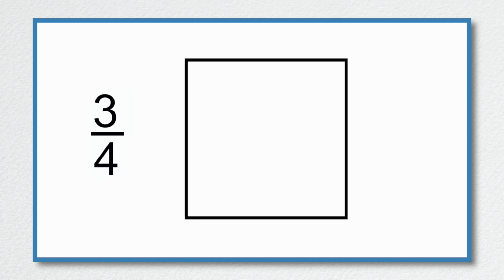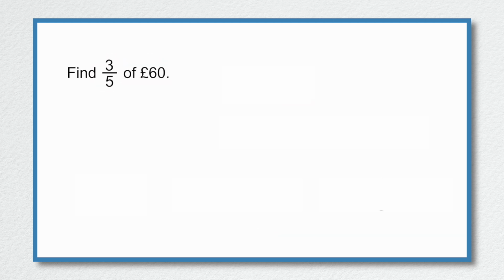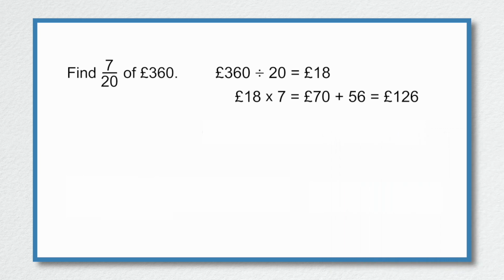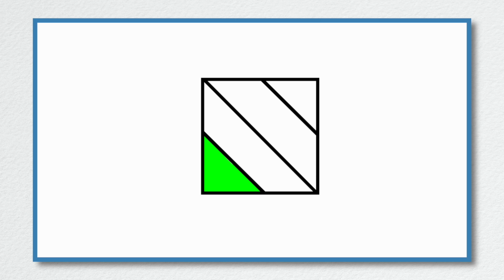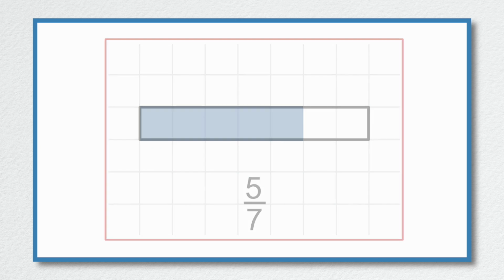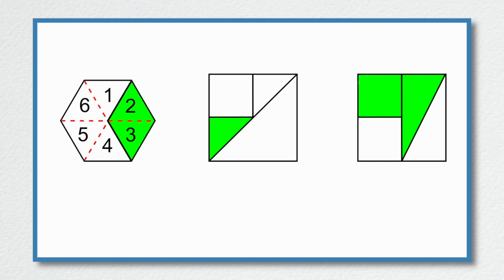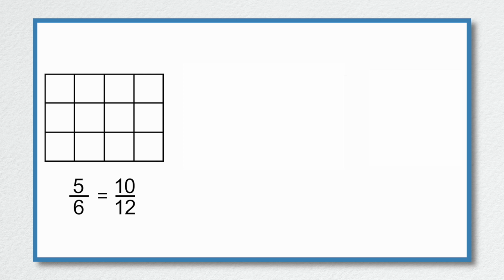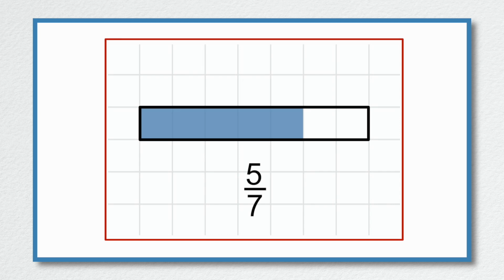Key Stage 3 Maths: Fractions of amounts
This video looks on fractions of amounts, with a particular focus on shapes. You need to know about equivalent fractions, which I have covered in another video (see link below).

This video is part of a series of Key Stage 3 maths videos looking at fractions.

I'm currently focusing on creating maths videos for Key Stage 3. My intention is to upload two videos a week, one on Tuesday and the other on Thursday. I hope you find these videos helpful.